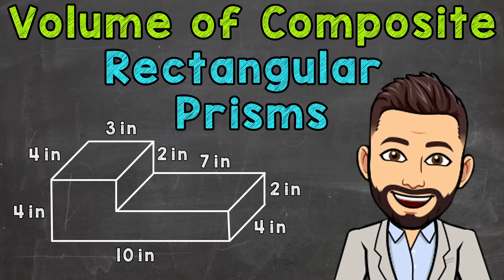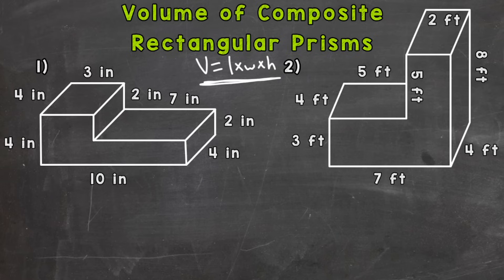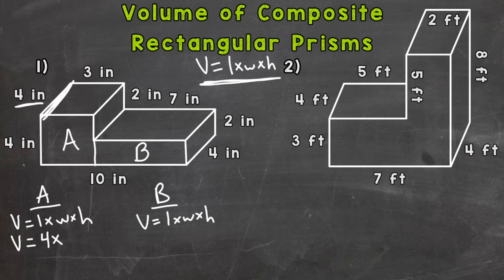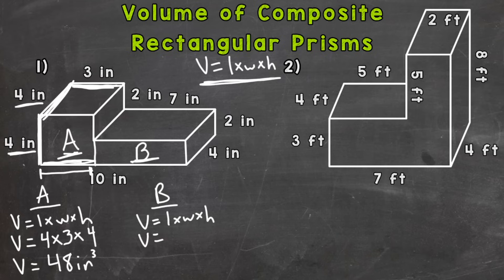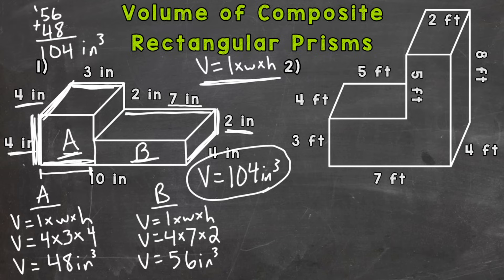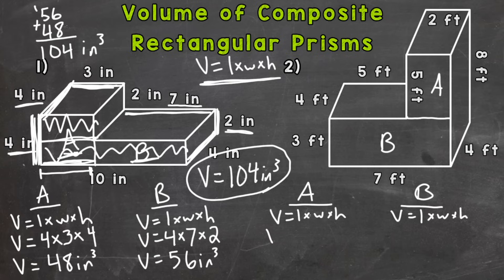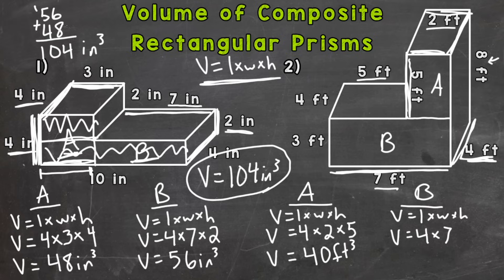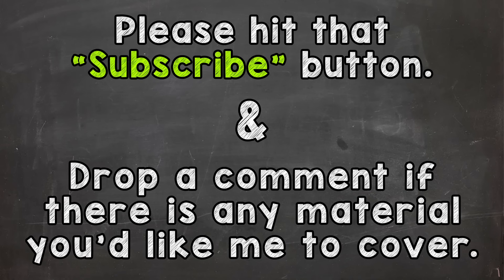Volume of Composite Rectangular Prisms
Welcome to Volume of Composite Rectangular Prisms with Mr. J! Need help with how to find volume of rectangular prisms? You're in the right place!

Whether you're just starting out, or need a quick refresher, this is the video for you if you need help with finding volume of irregular prisms. Mr. J will go through volume examples and explain how to calculate volume of composite figures.

Hopefully this video is what you're looking for when it comes to Volume of Composite Rectangular Prisms.